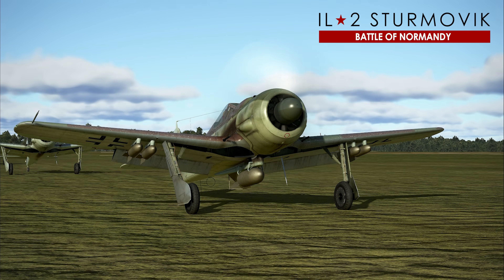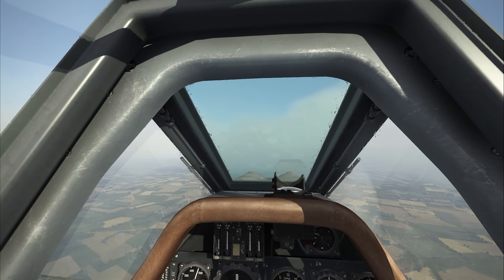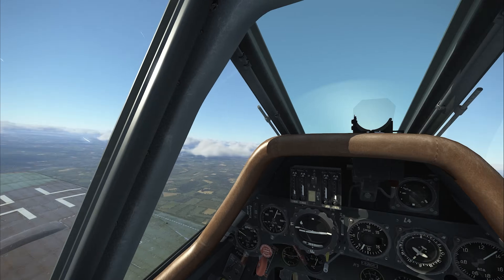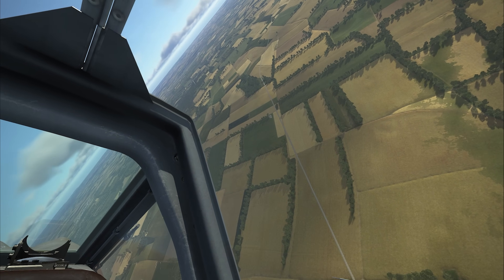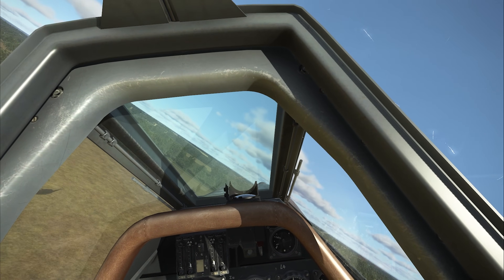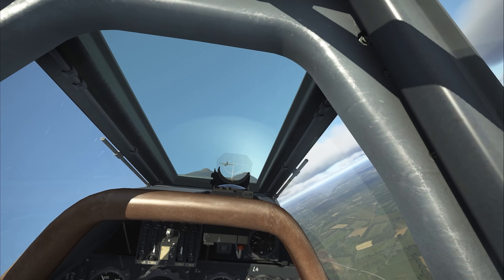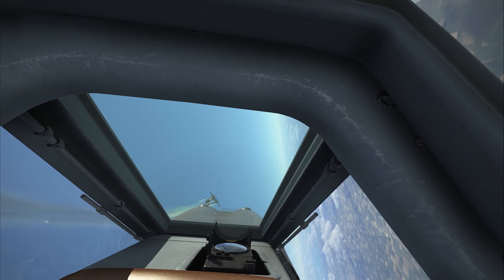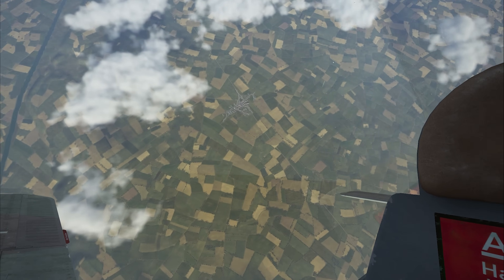FW-190 A-8 Butcher Bird Virtual Reality PIMAX 8KX | DOGFIGHT | IL-2 Great Battles | D-Day | VR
Processors: AMD Ryzen 9 5950X 16-Core 3.4GHz (4.9GHz Max Boost)
Motherboard: Gigabyte X570 AORUS Elite WiFi
Memory: 128GB CORSAIR VENGEANCE RGB PRO 3200MHz (4x32GB)
System Cooling: CORSAIR H100i PRO XT RGB
Graphics Cards: NVIDIA 10GB GeForce RTX 3080
Operating System: MS Windows 10 Professional
Operating System Drive: 2TB Samsung 970 EVO Plus PCIe NVMe
Hard Drive: 2TB Samsung 980 PRO
Power Supply: CORSAIR AX1600i ATX Titanium